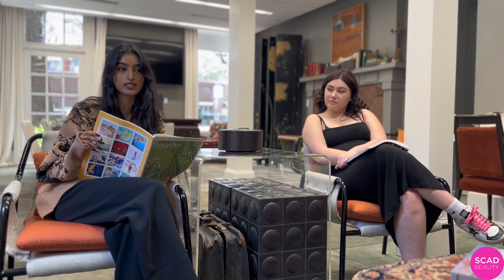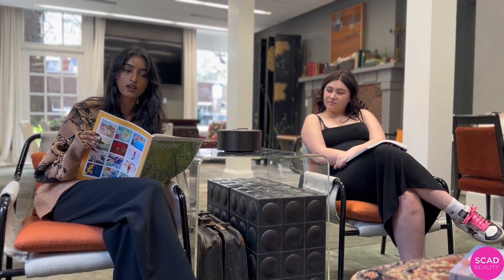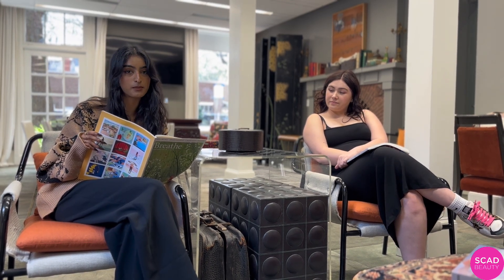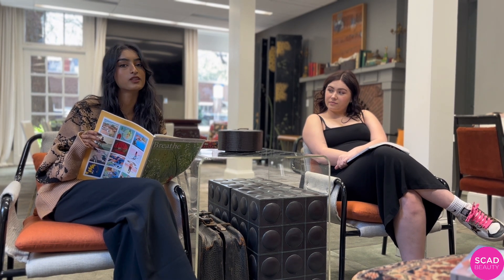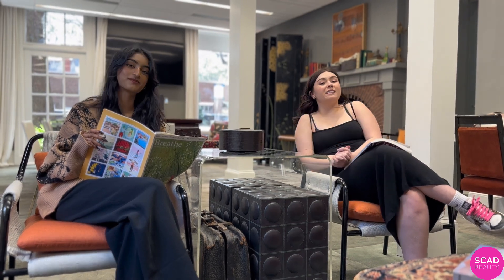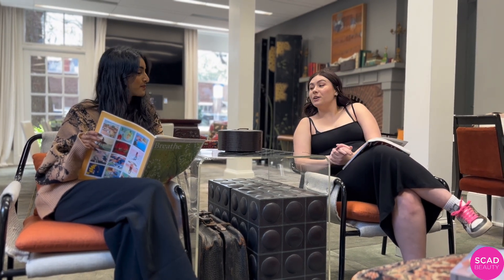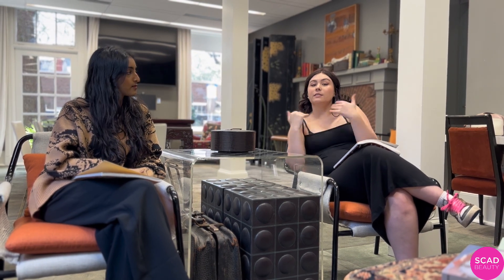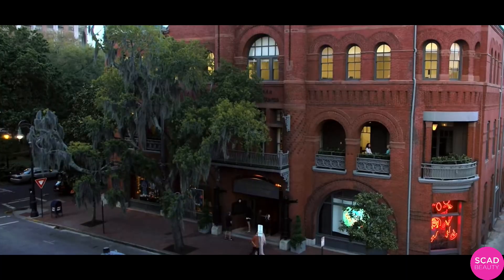Industrial Scent with SCADBeauty! 💞